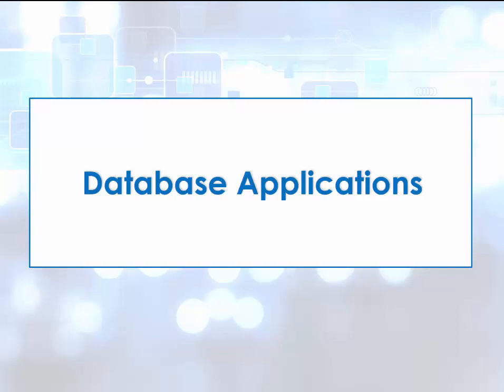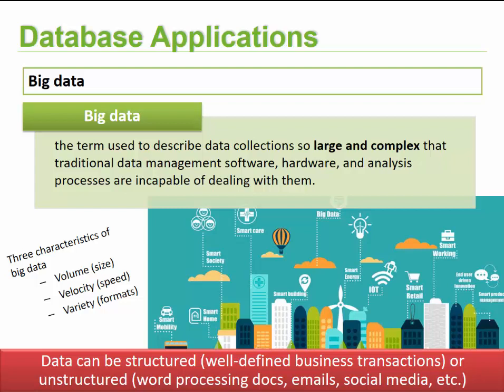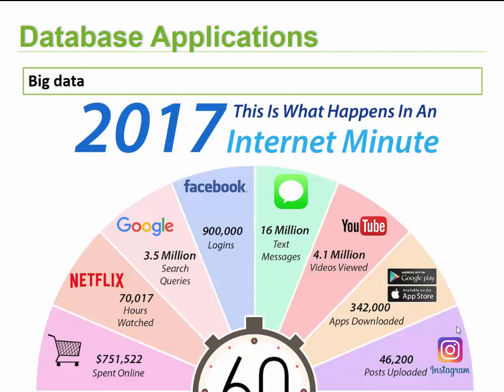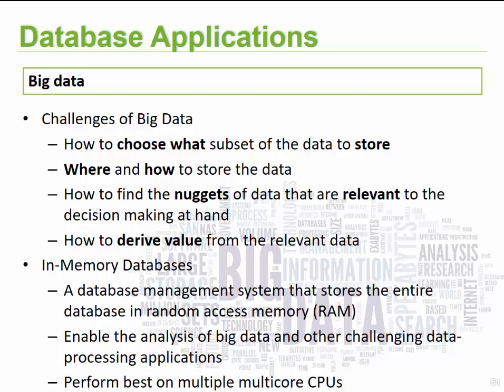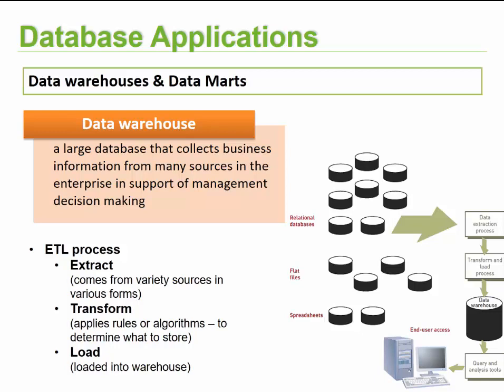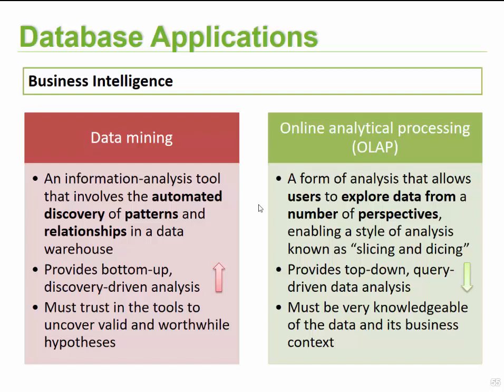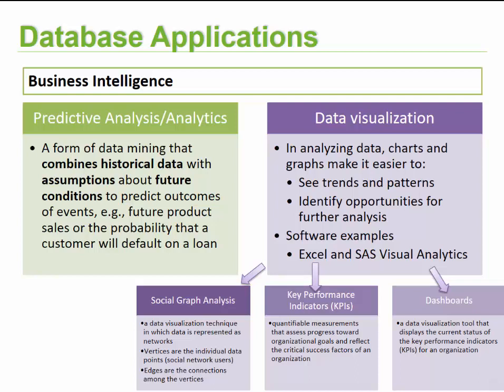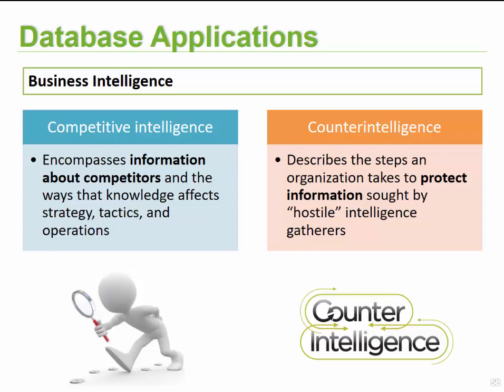Topic 3 Section 4 Database Applications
Chapter 3
- DB Applications